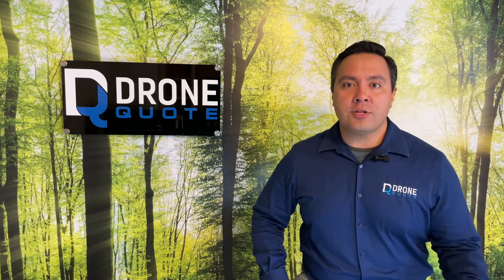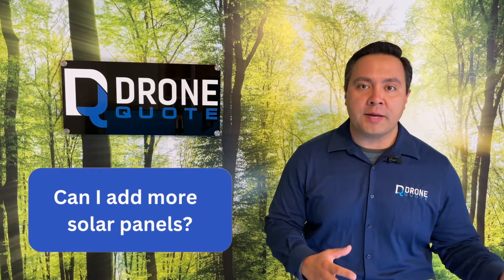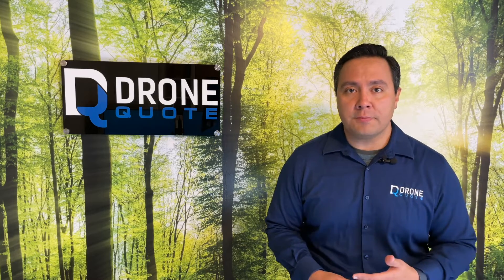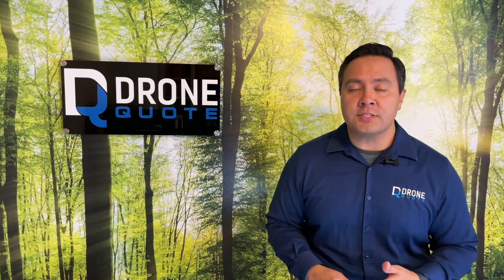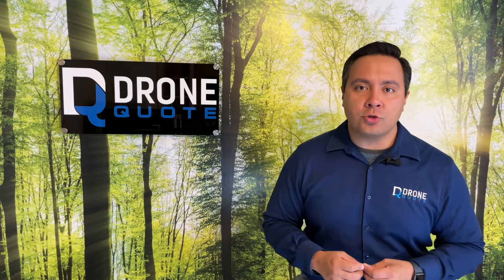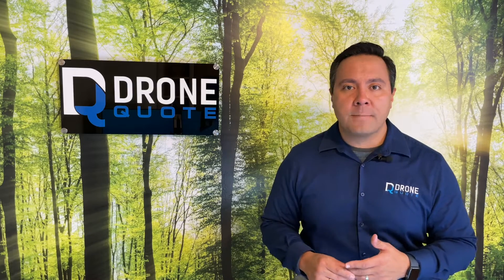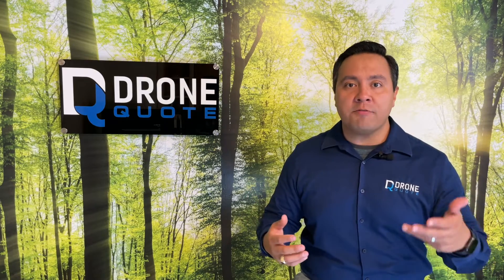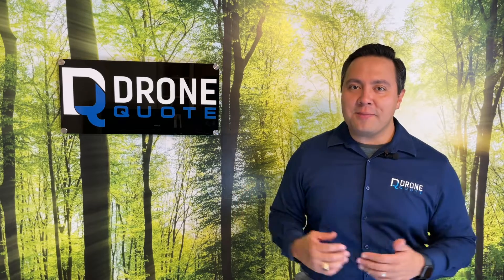Adding More Solar Panels To Existing Systems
Considering adding solar panels to your existing system? Learn the critical factors to consider before expanding, including costs, potential changes in future usage, and the importance of reaching out to your original installer in this video.

If you're planning for that expansion, try considering getting a portable backup power as well. Check out the Ecoflow Delta Pro:

0:22 Can I add more solar panels?
0:41 Why do people add more solar panels?
1:31 How much does it cost?
2:20 What is an orphaned-solar panel system?
2:47 Minimum number of solar panels
3:27 What to do when you have an existing inverter?
4:04 Utilities change the net metering agreement